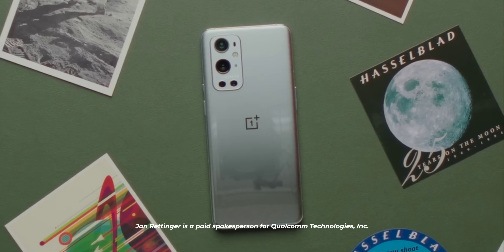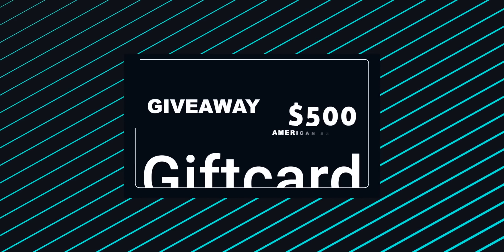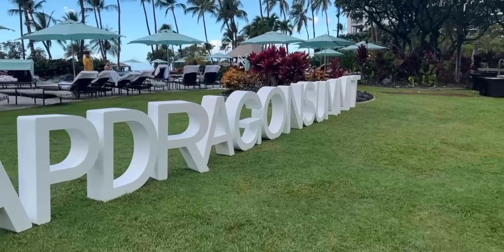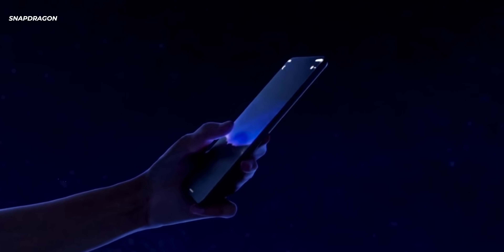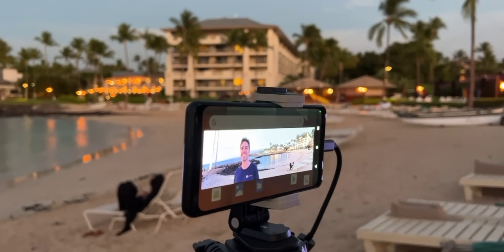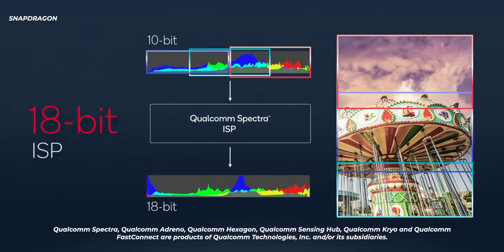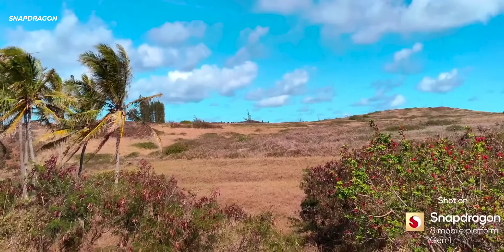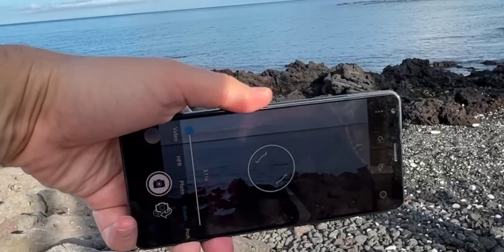I saw the future of Smart Phones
Say hello to the new Qualcomm Snapdragon 8 Gen 1 mobile platform! Not only is this chip a beast, but it also gives us a glimpse at what new features are coming to Android in 2022. Let's break down everything Qualcomm announced!